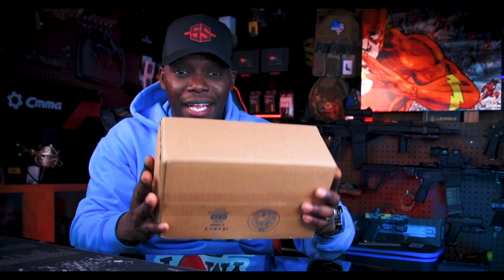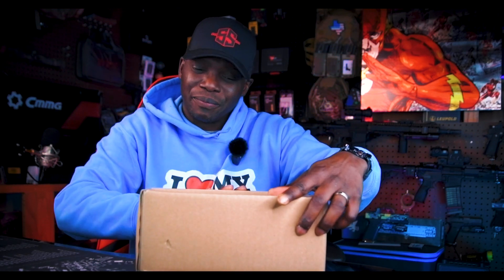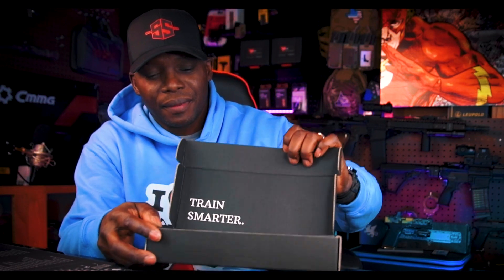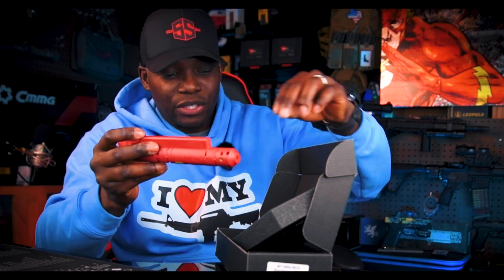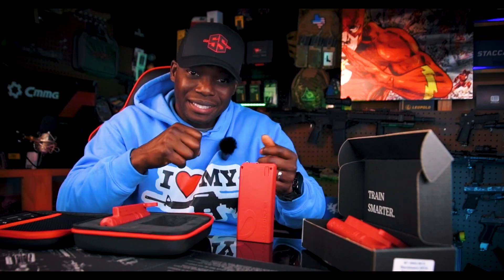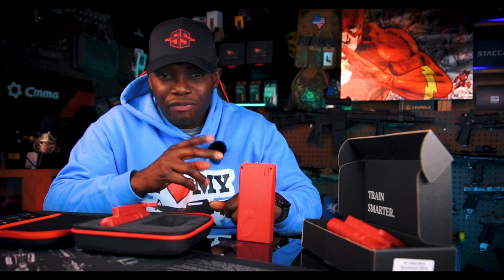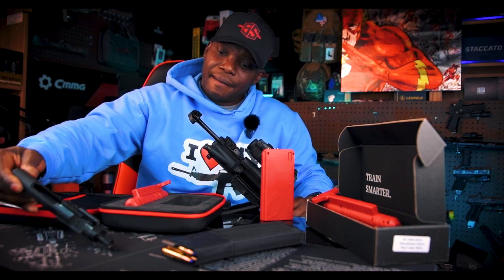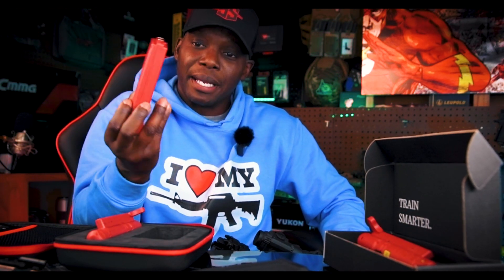MANTIS BLACKBEARD AR15 UPDATE